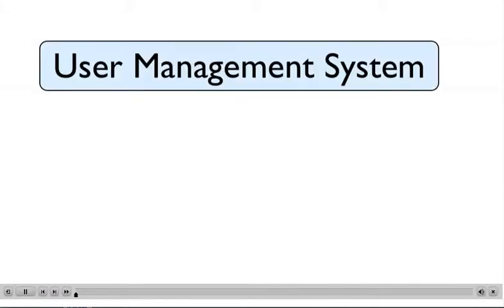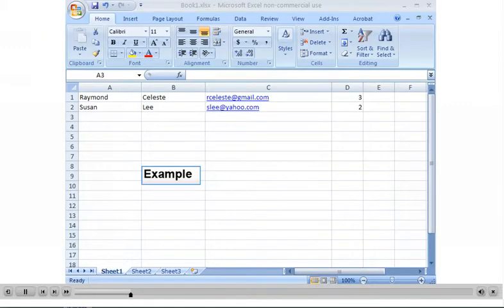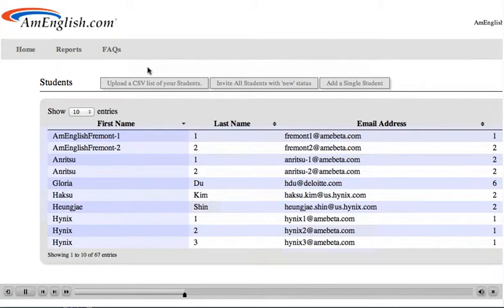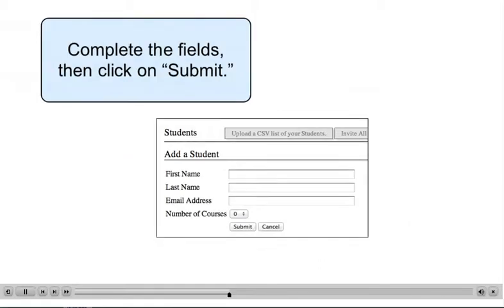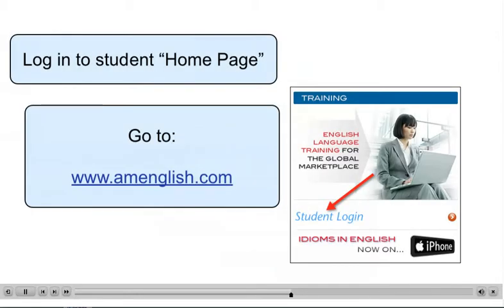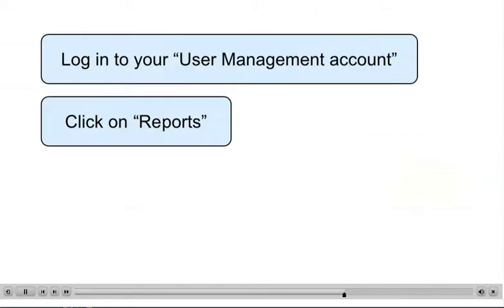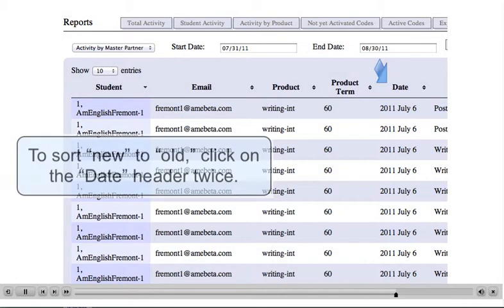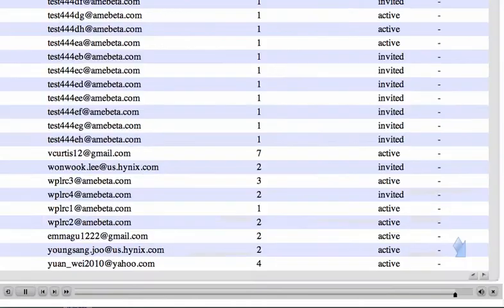UMS-Teacher Guide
How to use the "User Management System" from AmEnglish.com (for teachers and managers).